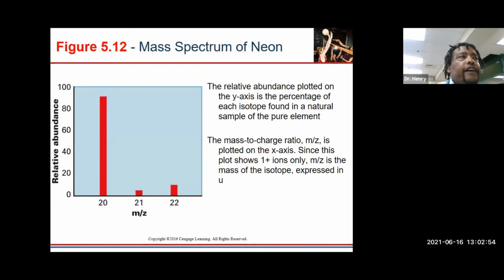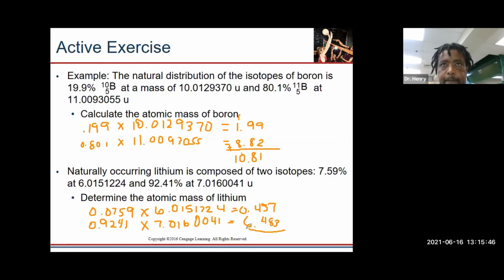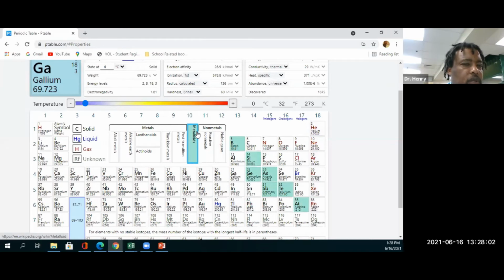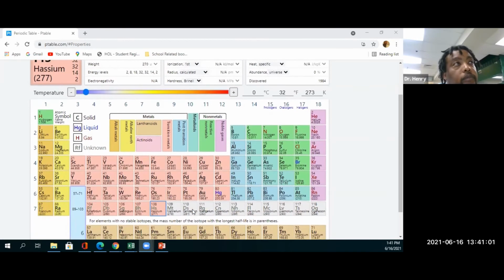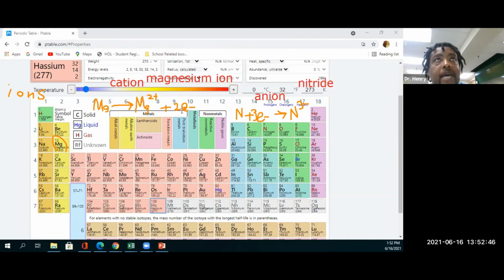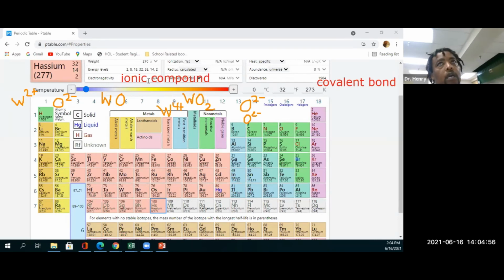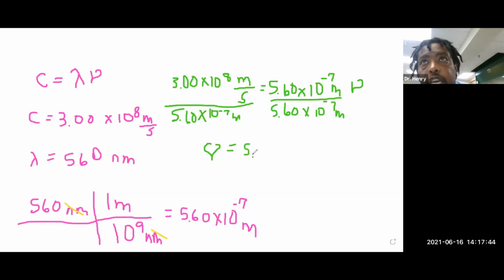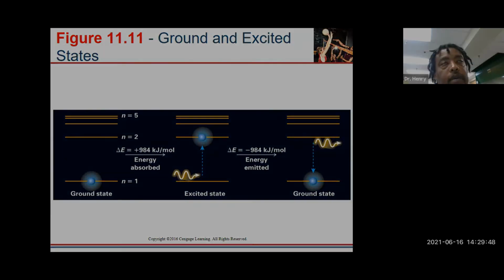Chapter 5: Atomic Theory (Part 3) & Chapter 11:The Quantum Model of the Atom CHEM-002A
0:00 - Chapter 5
54:43 Chapter 11